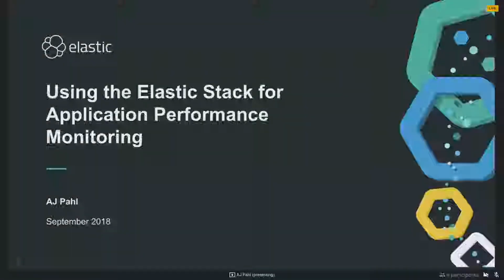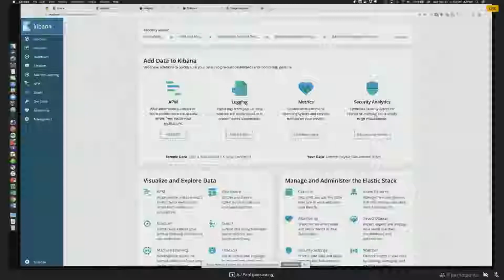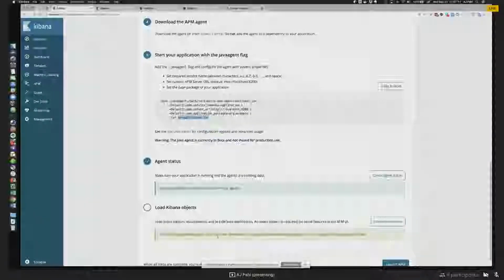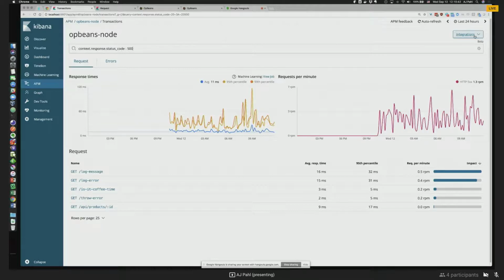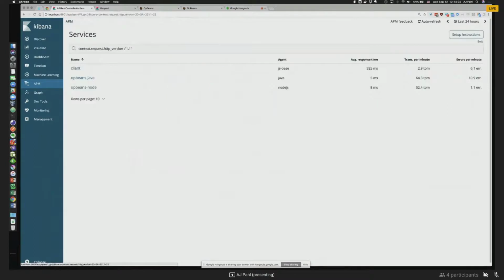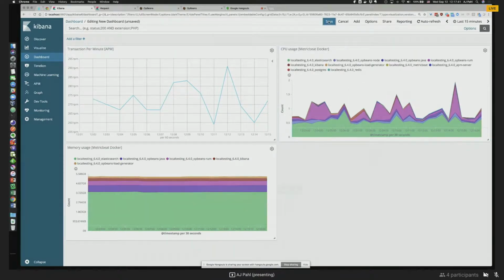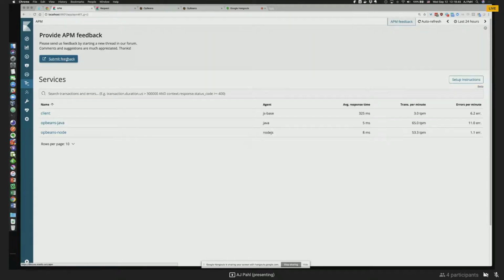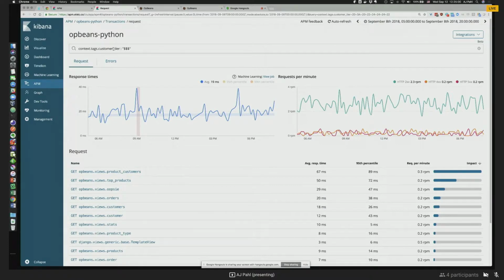Using the Elastic Stack for Application Performance Monitoring